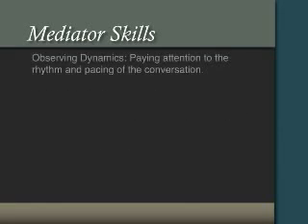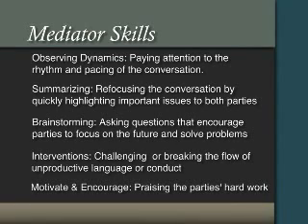Mediation 101 - Essential Mediator Skills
Set to the backdrop of workplace conflict, this video focuses on the essential skills and tools available to mediators.  With six chapters and a new and interactive "Skill Spotlight" feature, this video is ideal for professional trainers and private mediators alike!